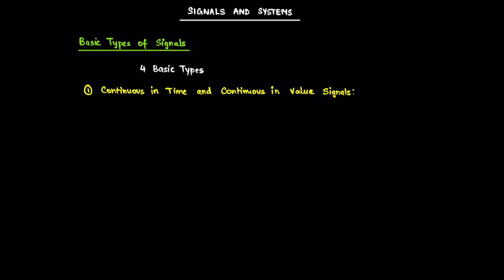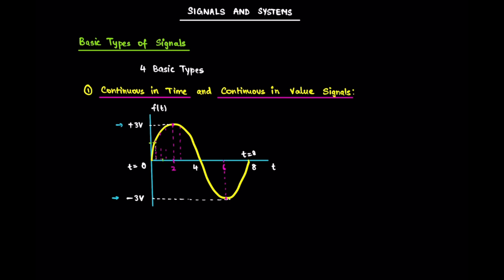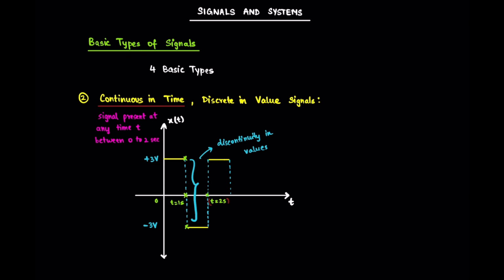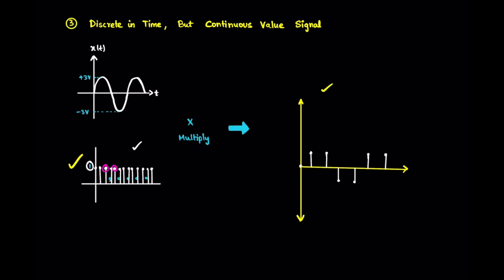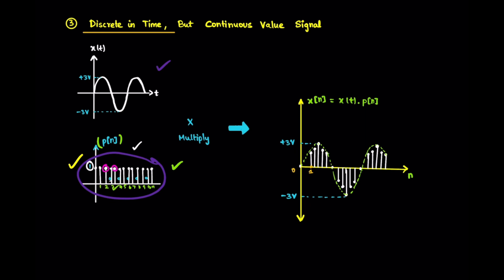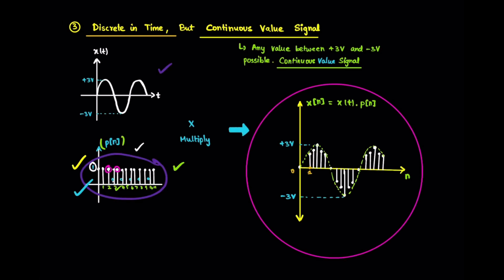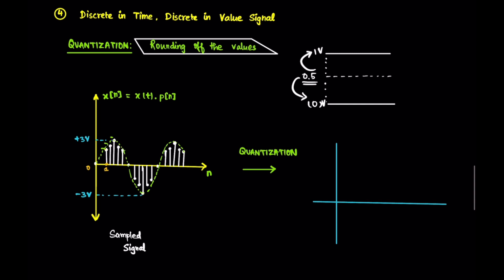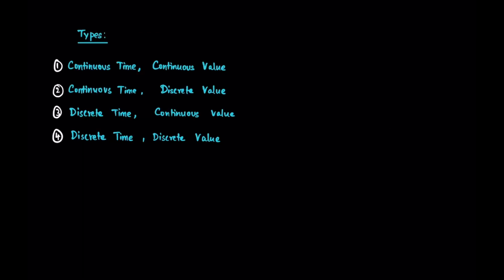Basic Types of Signals | Signals and Systems| VishElectronics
In this video, I had discussed about the Basic types of signals that we analyze in Signals and Systems
1. Continuous Time, Continuous Valued Signals
2. Continuous Time, Discrete Valued Signals
3. Discrete Time, Continuous Valued Signals
4. Discrete Time, Discrete Valued Signals

All the best! Good Luck!